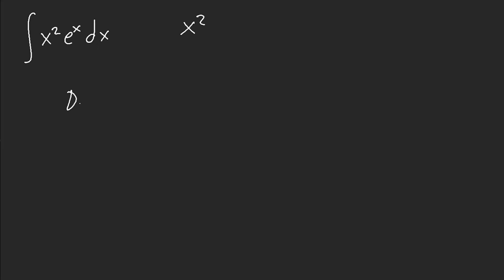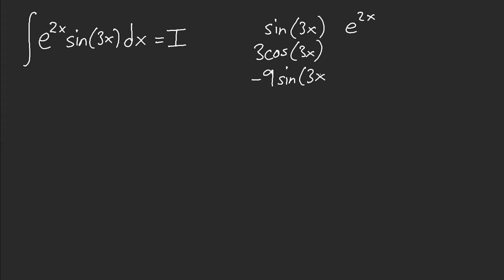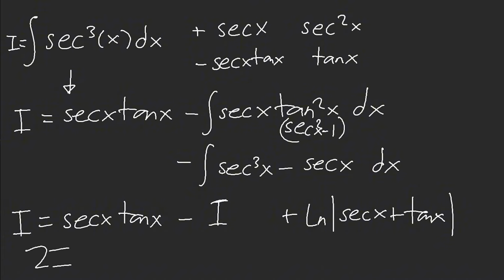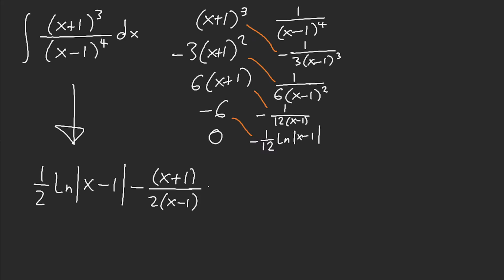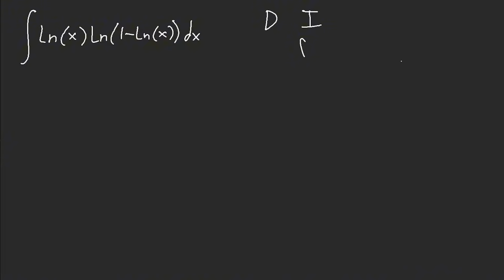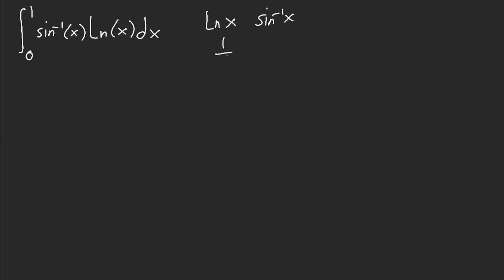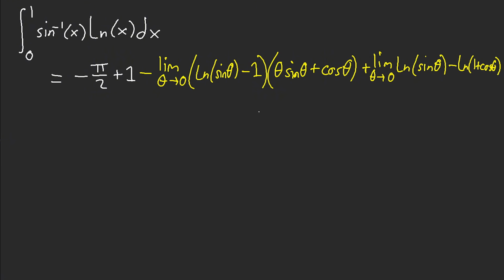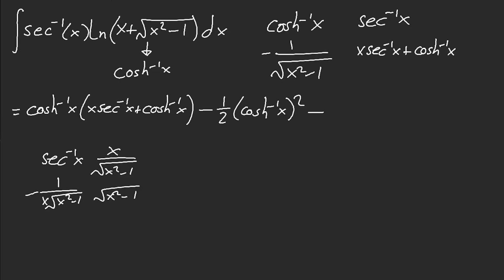5 Levels of Integration by Parts in Integration Techniques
These are the five levels of IBP for speed integration (integration bees).
Each level gets more uncomfortable and bashier for mathletes to mentally handle.

Timestamp:
0:06 - Level 1
6:35 - Level 2
16:59 - Level 3
23:32 - Level 4
28:26 - Level 5